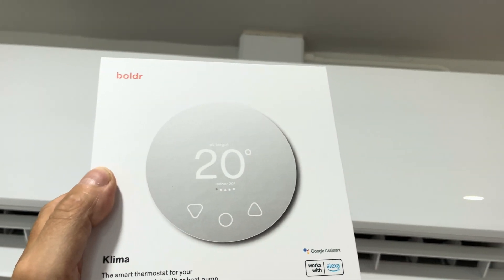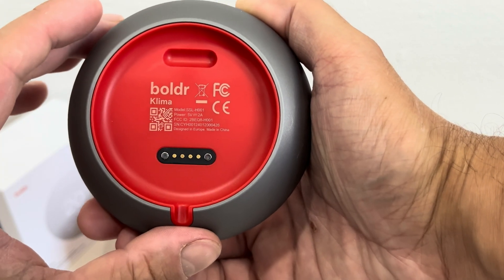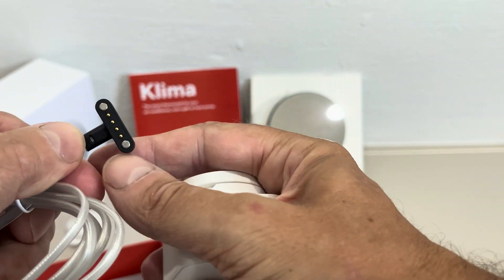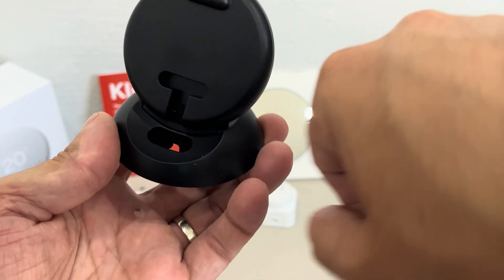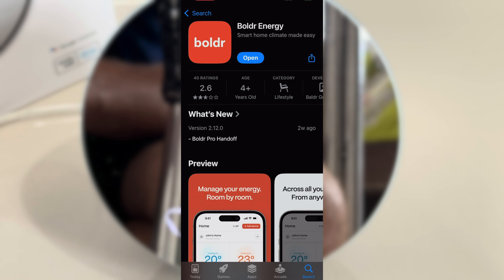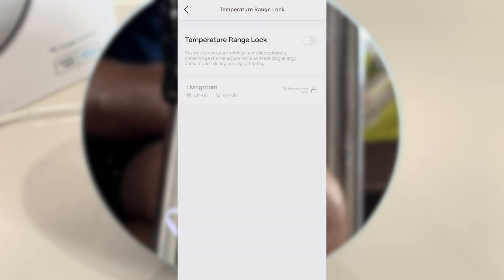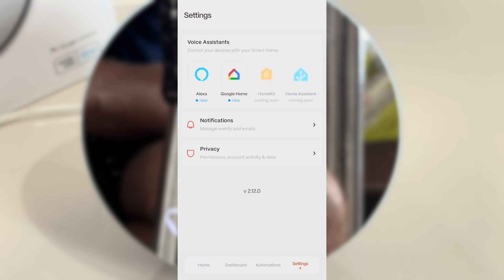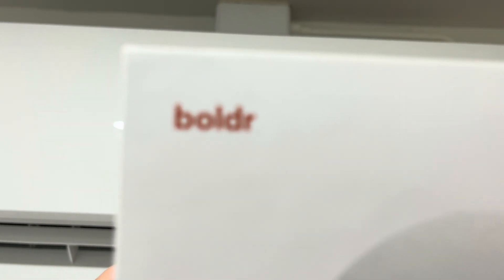Boldr Klima Smart Thermostat for Air Conditioners (Unboxing, Installation how to)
In this video we are taking a look at our new Boldr Klima Smart A/C Thermostat. We are going through an unboxing as well as the entire setup sequence.
The Boldr Klima Smart Thermostat allows us to control our A/C unit through the internet. It also offers many other features, which are not available with the regular A/C infrared remote.Once of our favorite features is the "Dad mode", which allows us to limit the temperature range, so someone cannot set the A/C unit to an extremely cold temperature anymore. This will allow us to save on our energy bill.It is also possible to set up automated schedules or control the A/C unit based on other events.

The Boldr Klima at Amazon